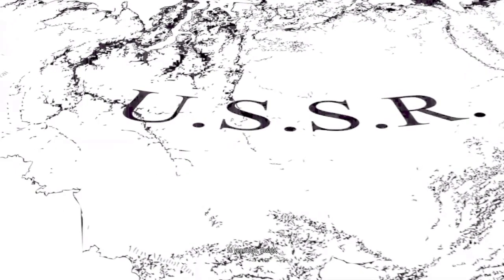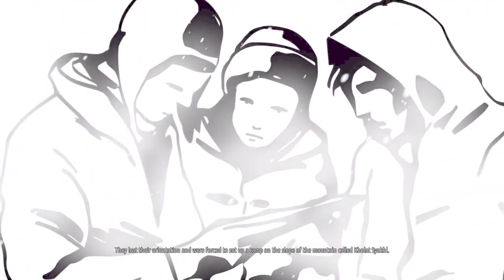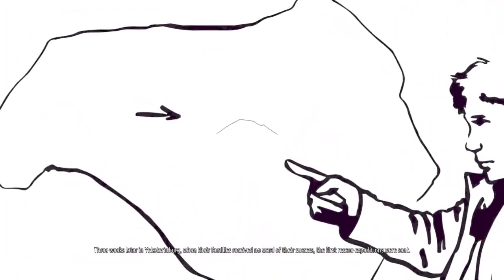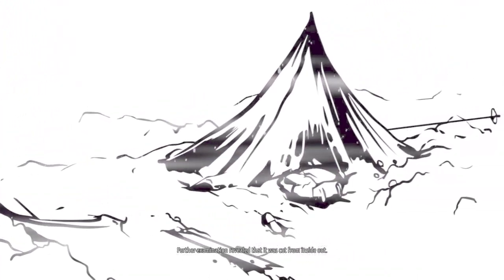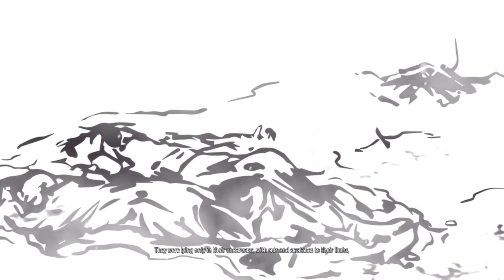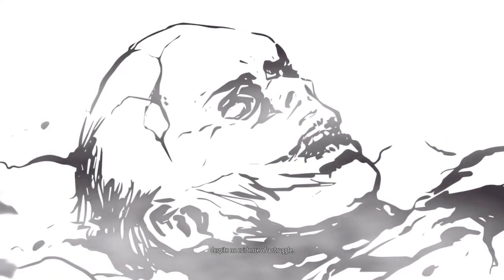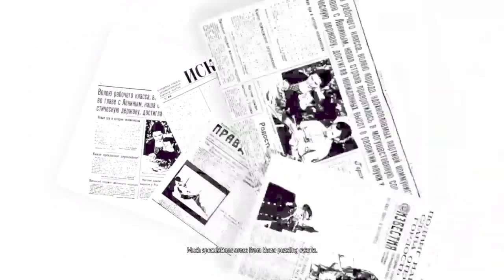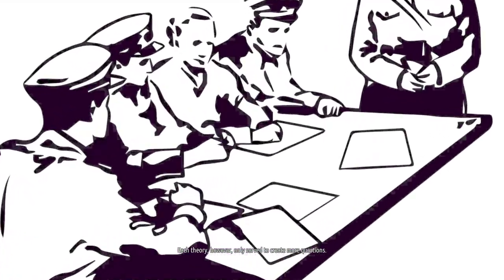Kholat - The Legend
Kholat